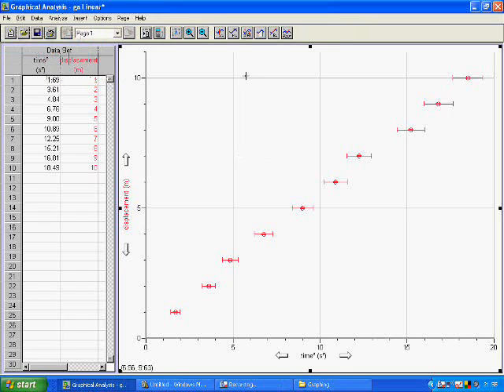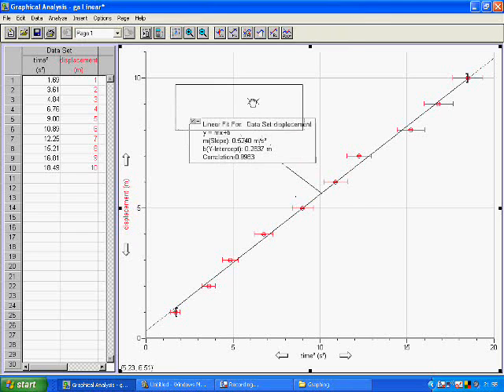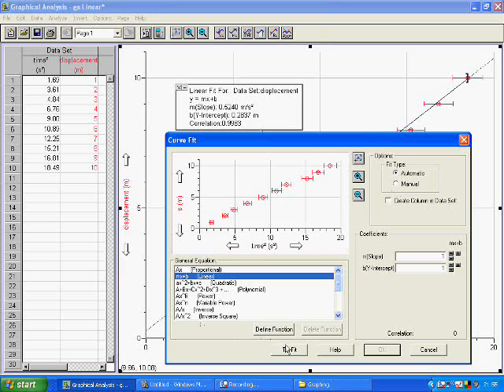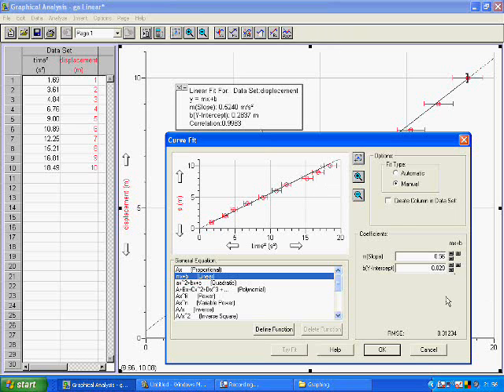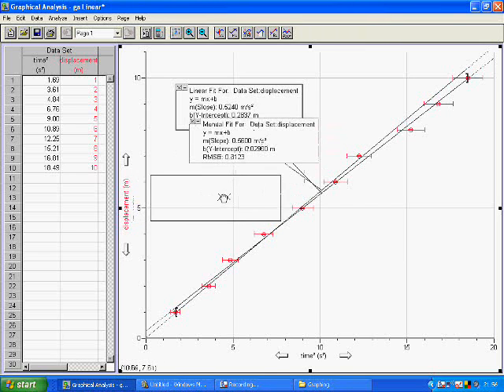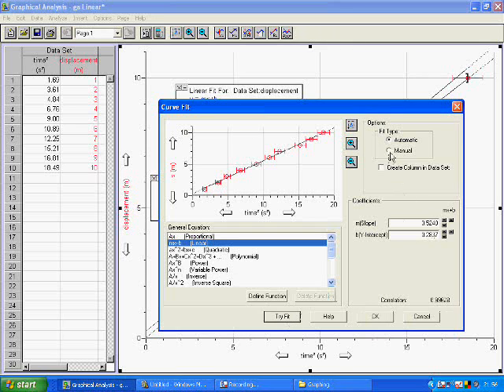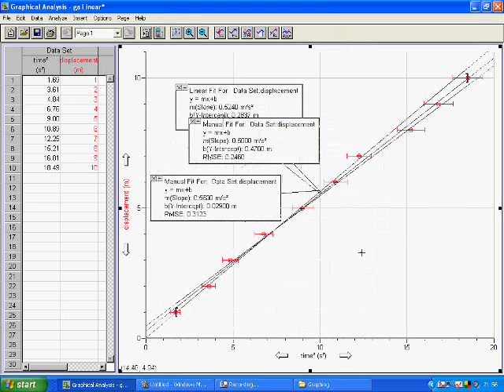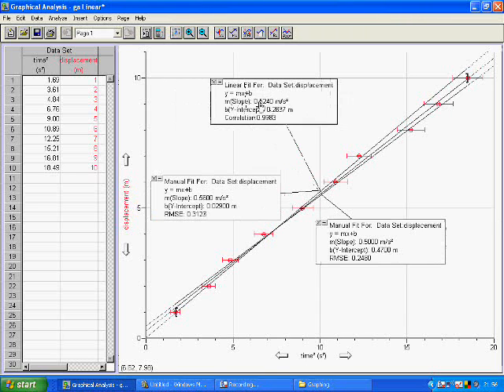best fit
Using vernier graphical analysis to make max and min best fit lines